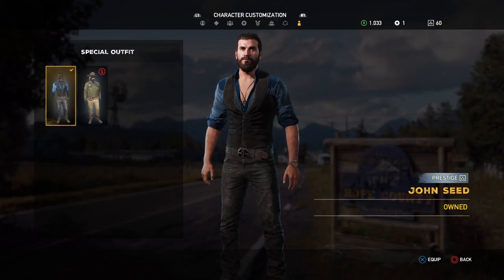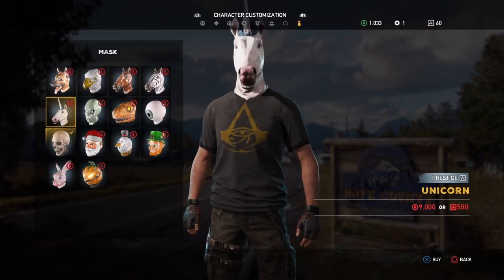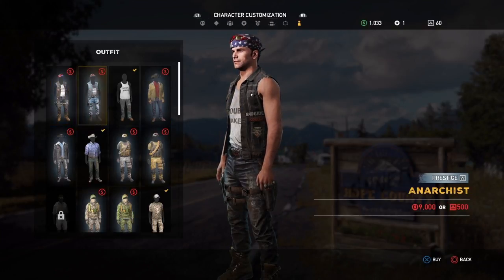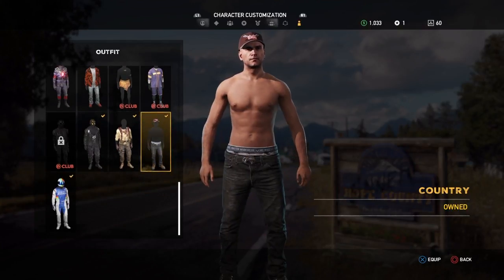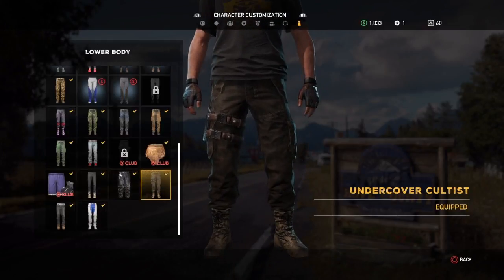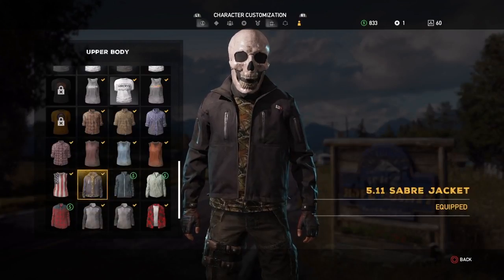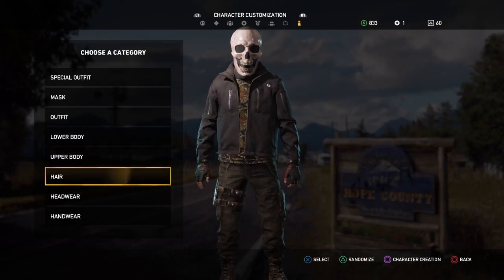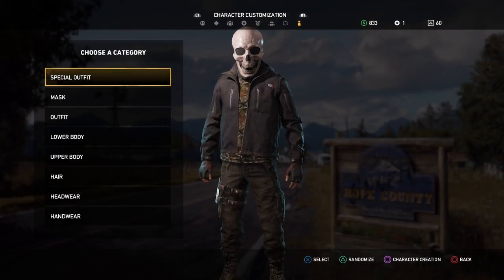FAR CRY 5- Update 1.05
The latest update brings us some bug fixes, new game capabilities, and a few surprises!